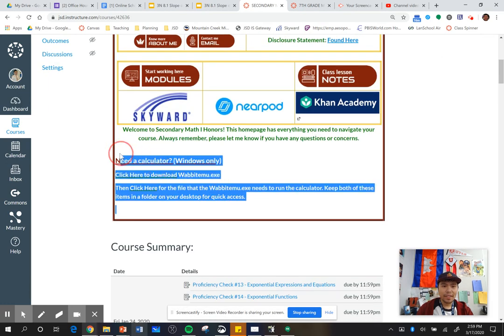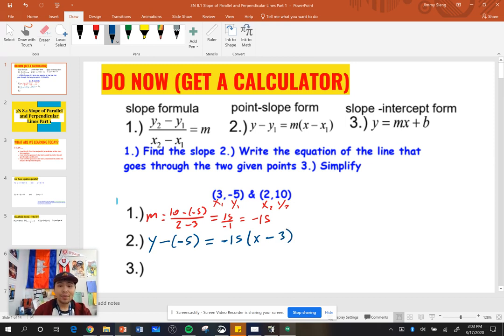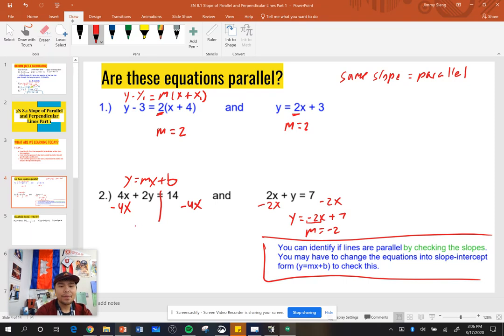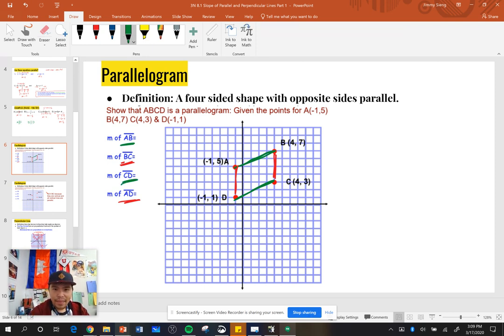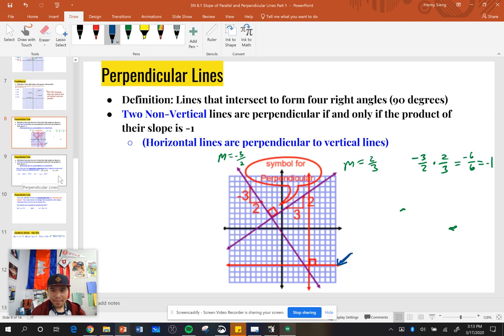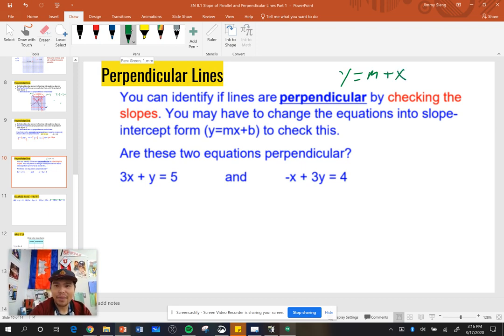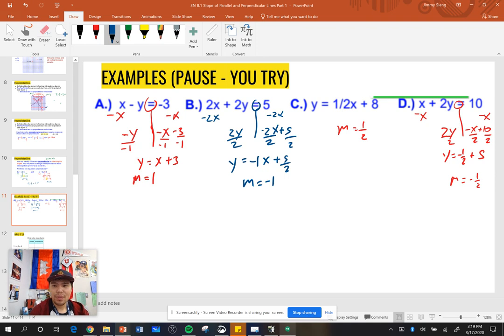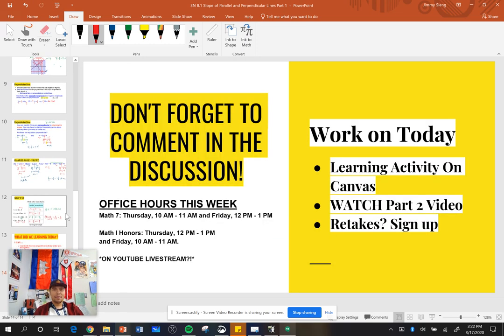4B (Part 1) 8.1 Slope of Parallel and Perpendicular Lines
4B 8.1 Slope of Parallel and Perpendicular Lines Part 1
Mountain Creek Middle School